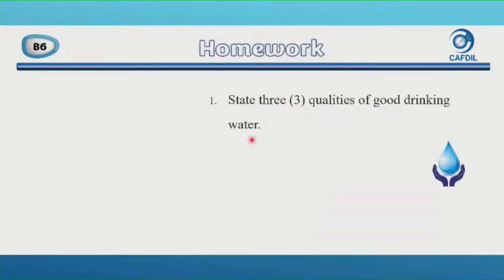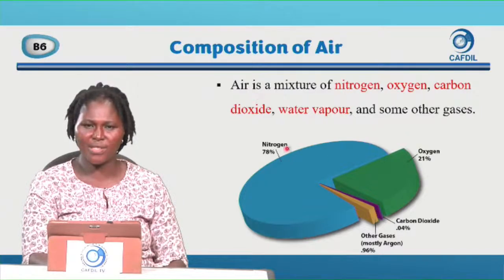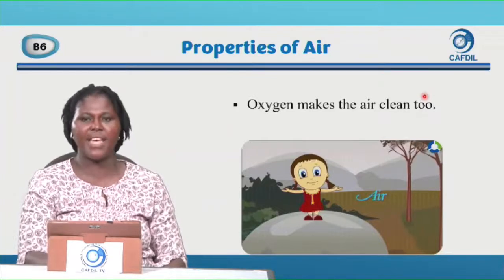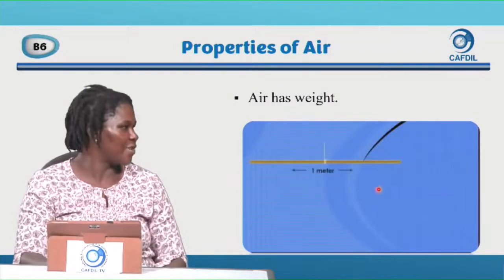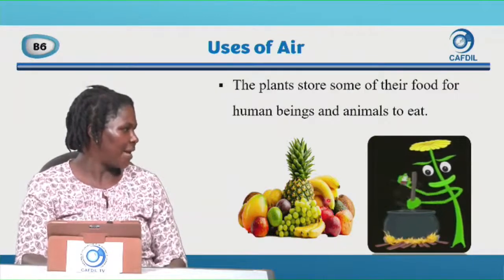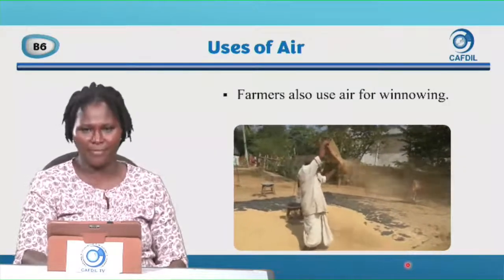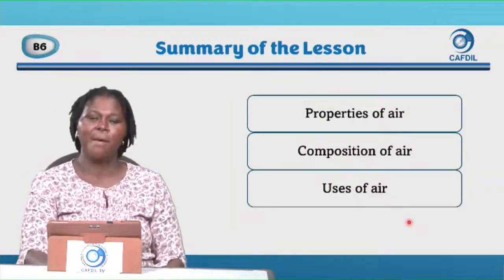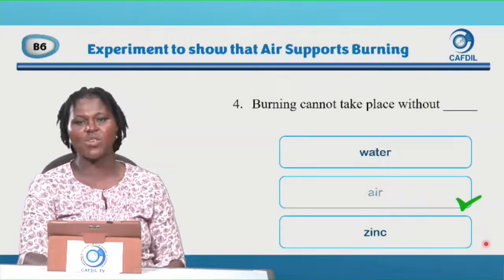CAFDIL LESSONS: Integrated Science Basic Six (Demonstrating that Air Supports Burning) Lesson 9